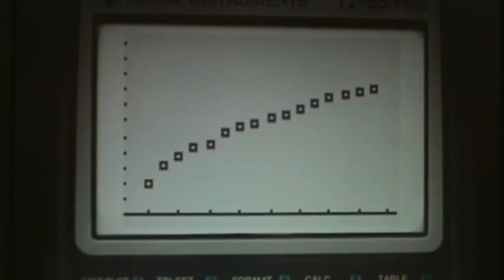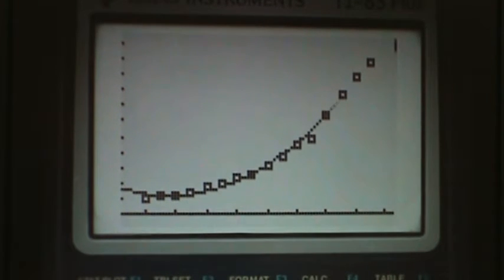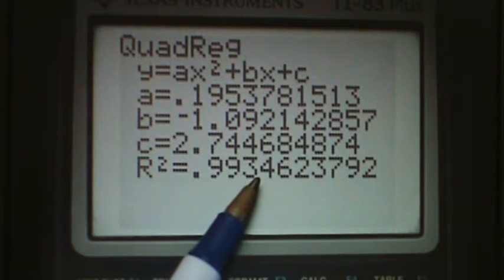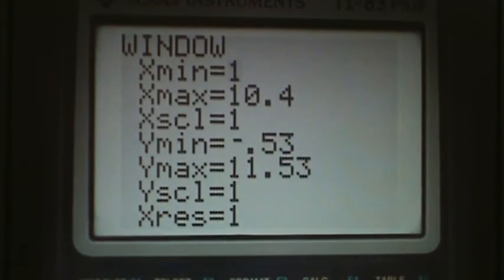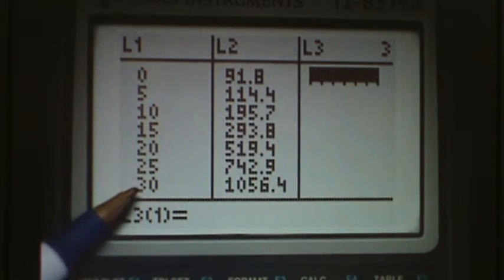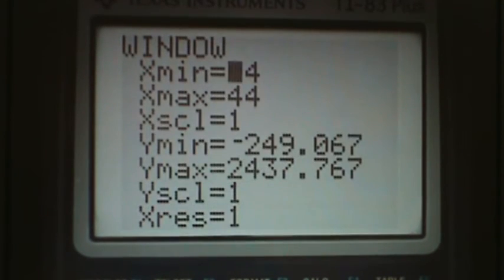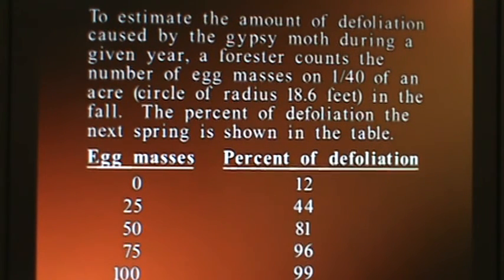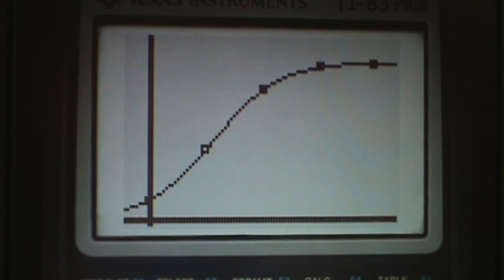4.6 Exploring Data with NonLinear Models -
The Cool Math Guy - Professor Mosley explains.

From the Series  Algebra and Trigonometry, a graphing approach and Precalculus, a graphing approach. Copyrighted 2005 by Houghton Mifflin.

Any background noise you hear, apologies.